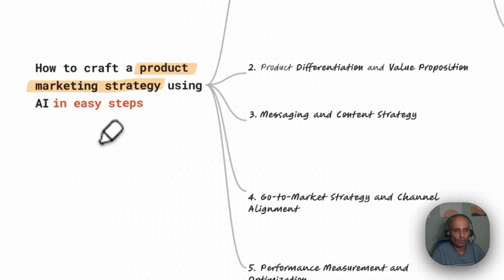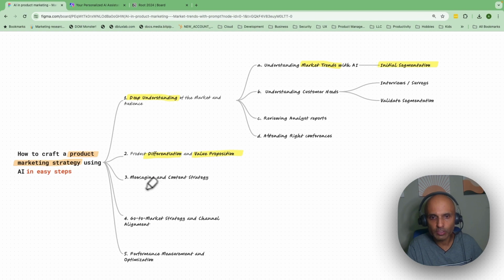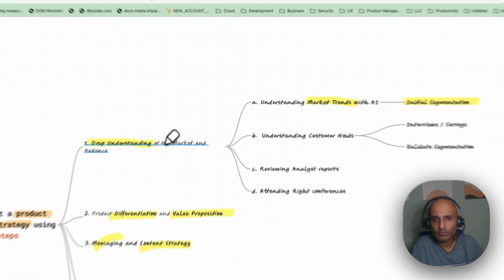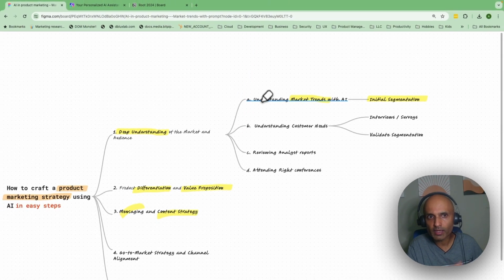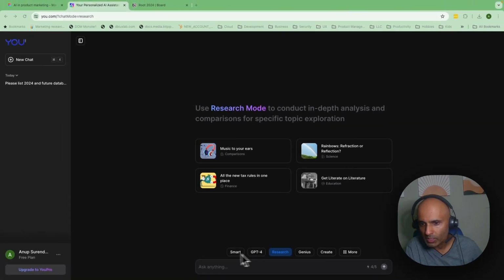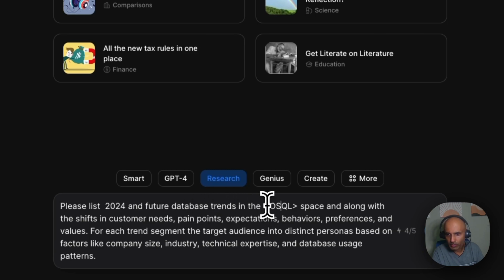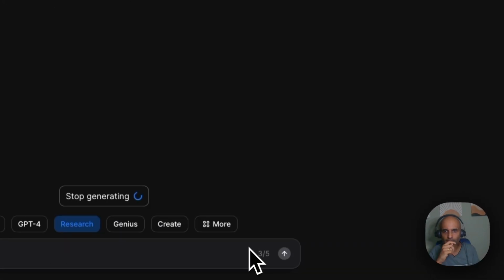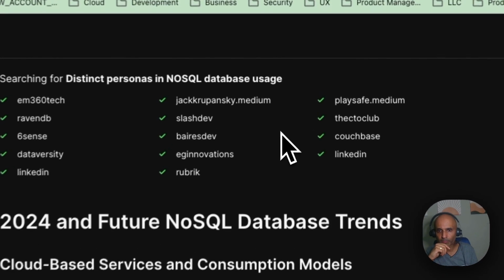How to create a product marketing strategy (with market trends) using AI - part 1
Here is a step-by-step instruction for how to create a product marketing strategy. This is part 1 from me focused on how to use AI to understand market trends for your product and product category.  This is how you start off with getting a deeper understanding of your audience by using a top-down approach ( map trends to your customer preferences).

For a product marketing framework for early-stage startups you can read this

Please list  2024 and future REPLACE trends in the REPLACE space along with the shifts in customer needs, pain points, expectations, behaviors, preferences, and values. For each trend, segment the target audience into distinct personas based on factors like company size, industry, technical expertise, and database usage patterns.